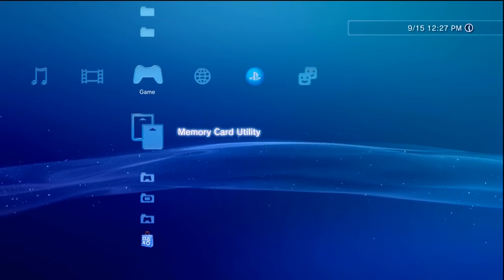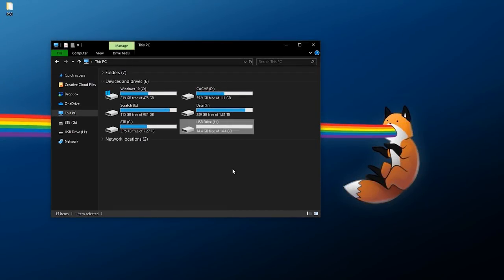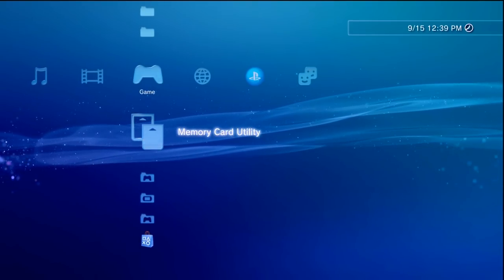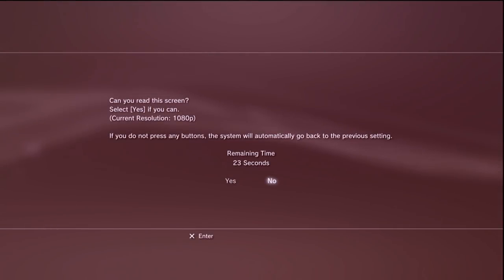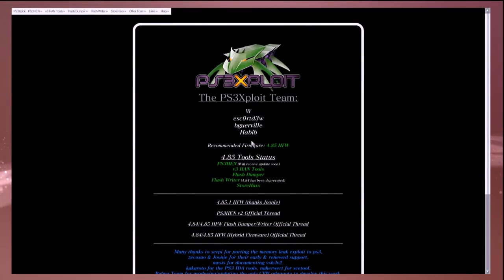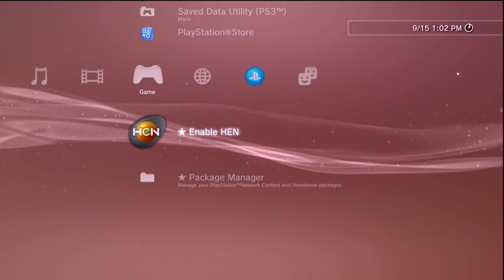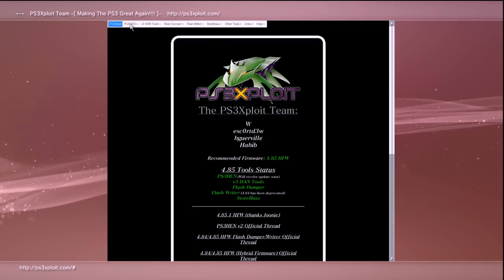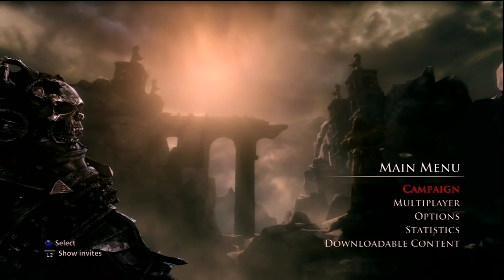[OLD] How to Install PS3HEN on Any PS3 on Firmware 4.85 or Lower! | PS3 Super Slim Homebrew Enabler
PS3Xploit returns yet again with another legendary breakthrough in the form of HEN, short for Homebrew Enabler! PS3HEN works on ANY model of PS3 as long as your console is on firmware 4.85 or lower. This tutorial will walk you through the process of installing 4.85 HFW, a hybrid firmware build of 4.85 which will allow you to install and run the required files. After being installed, this will cover the actual installation of PS3HEN, homebrew installation, and some quick tips on how to use PS3HEN!

Keep in mind this is not the equivalent of a full custom firmware (CFW) or Jailbreak! PS3HEN does not have the full access CFW contains, but much of the functionality people are looking for is readily available in PS3HEN. Not all homebrew will work on PS3HEN, some of it will require either resigning to 3.55 or will need an update from the author.

As a final warning directly from the PS3Xploit team themselves: DO NOT UNDER ANY CIRCUMSTANCES ENABLE FSM (Factory Service Mode) OR INSTALL CCAPI ON A PS3 WITH PS3HEN!

Downloads & Links!

Song Information
Artist: pyama
Song: cosmic highway